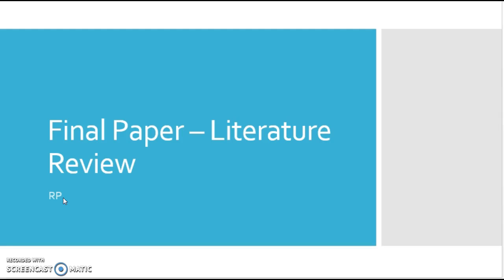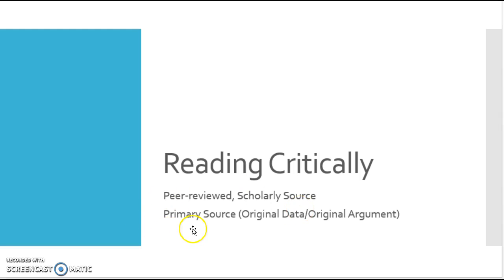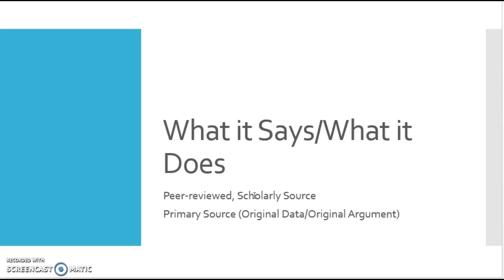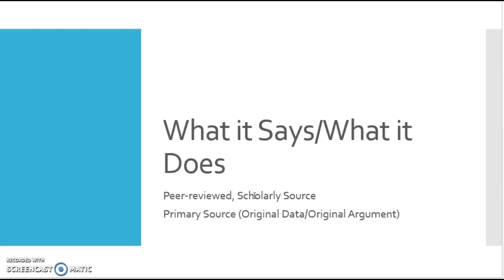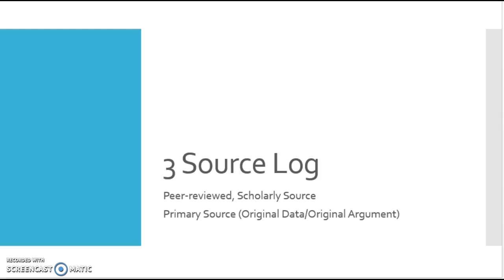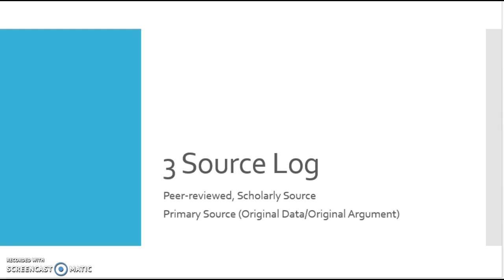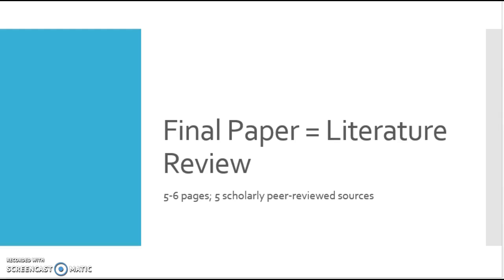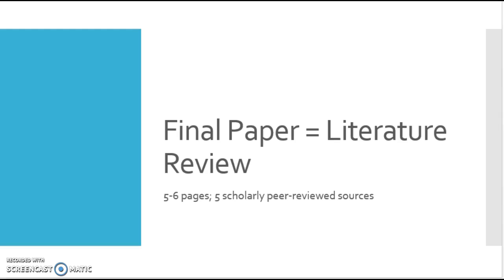Research Paper Assignments & Literature Review